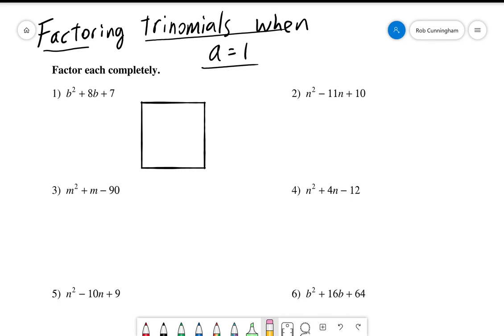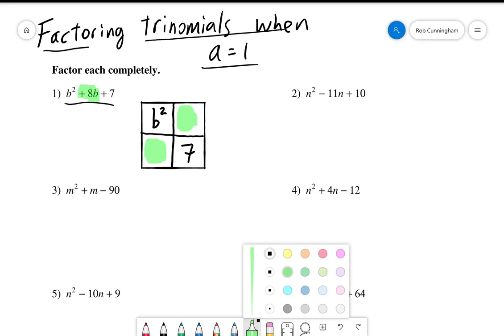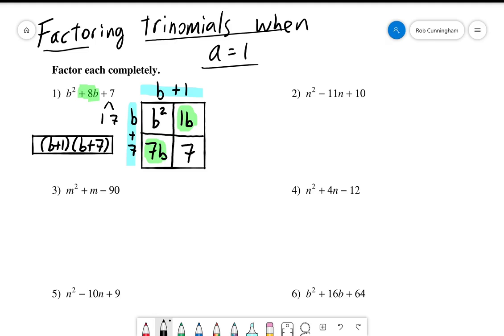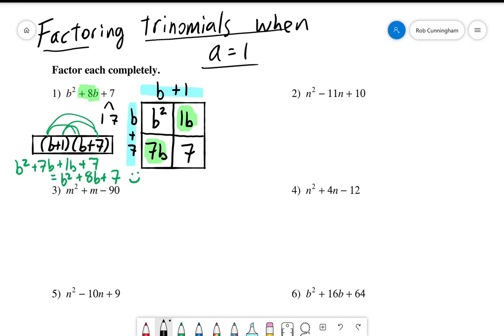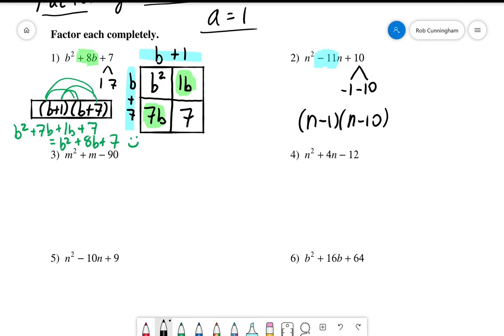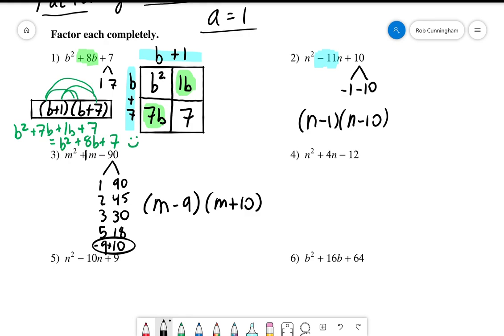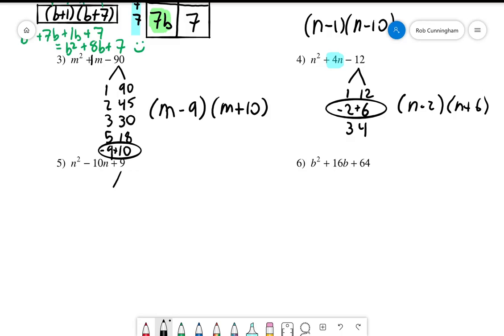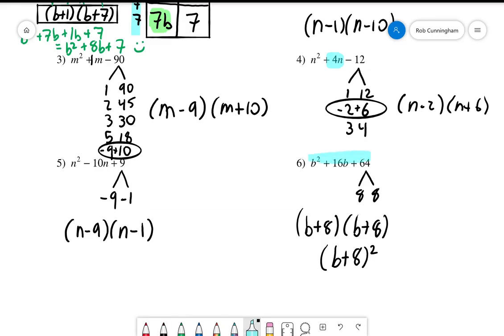Quadratics: Factoring shortcut when a = 1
I made this video last year for a class I was teaching. In it, I give a shortcut for factoring trinomials whose lead coefficient is 1. This method is much faster and simpler, but again only works when that first coefficient is 1.

Common Core standards:
HSA.SSE.B.3, HSF.IF.C.8